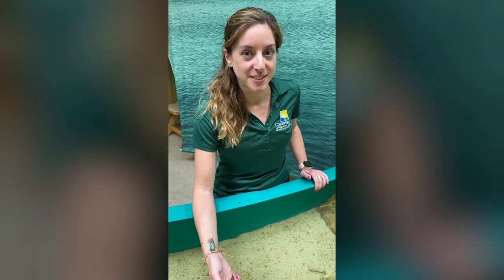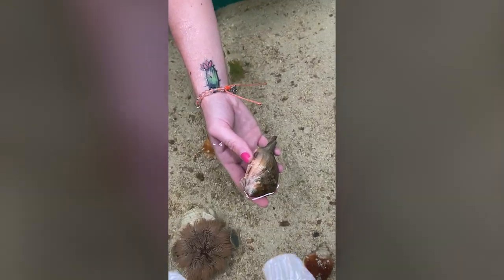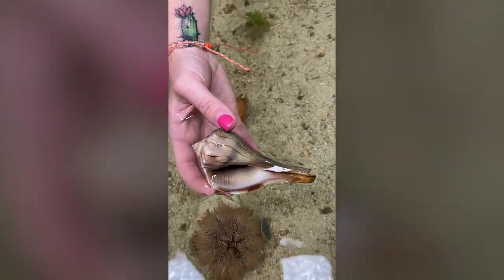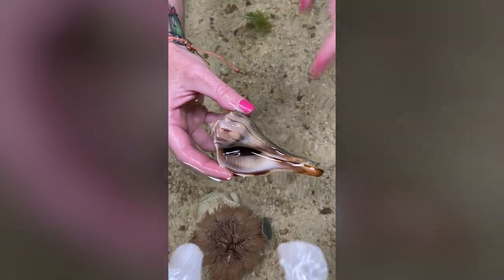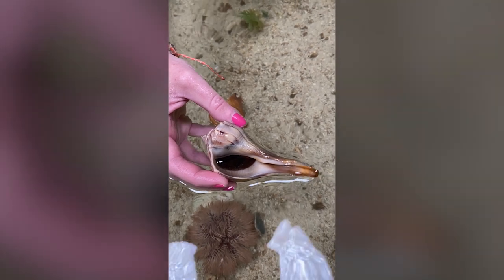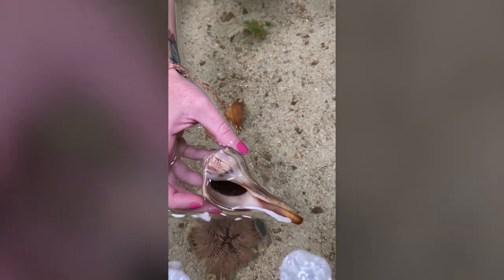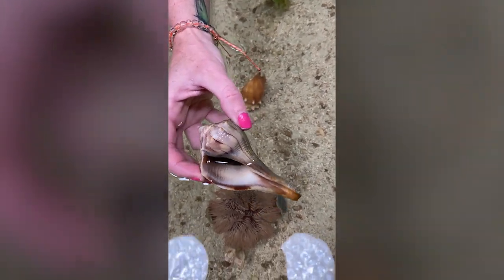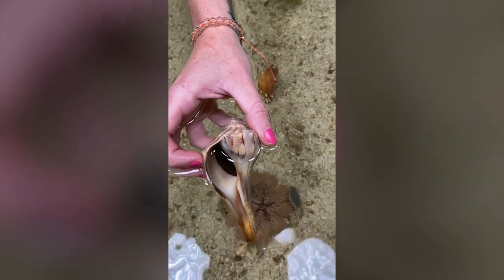Lightning Whelk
Join Tonya, our education programs coordinator, as she talks about lightning whelks! Below, we have a couple fun facts for you about these animals.

Distribution: Southeastern Atlantic Ocean, Gulf of Mexico

Habitat: Under sandy or muddy substrate, shallow waters

Diet: Bivalves such as oysters, clams, scallops & algae

Conservation Status: Least Concern

Fun Facts: This whelk has a counterclockwise shell spiral. They lay long strings of capsules with up to 100 eggs in each capsule.